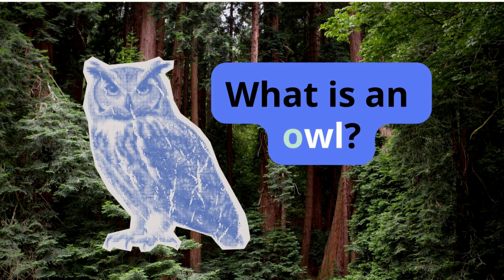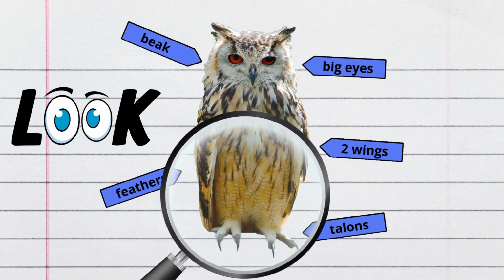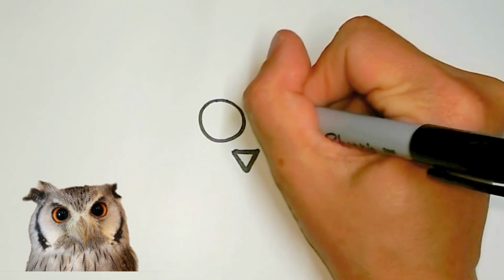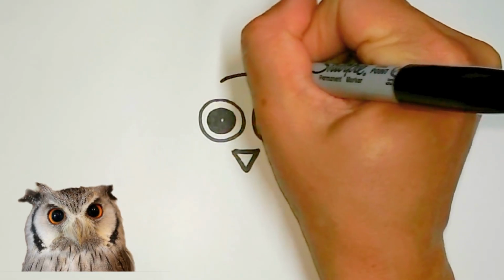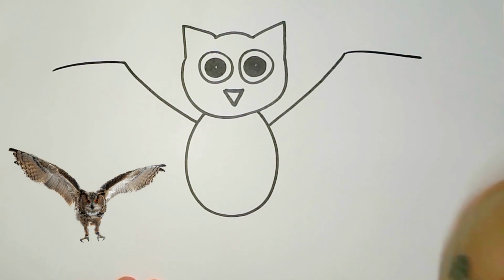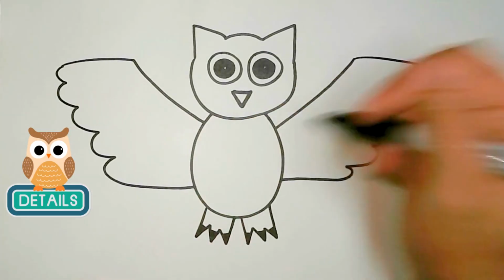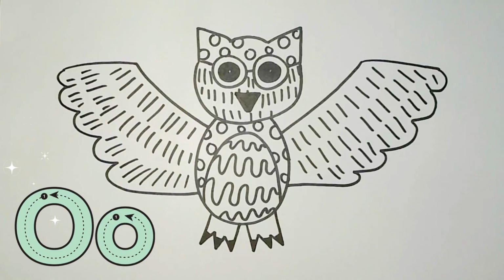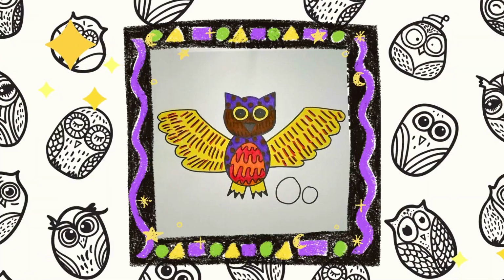O is for Owl! How to draw an owl. ✏️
First, meet the letter O, learn more words that start with the letter O, then some fun facts about owls. Let's look at owl art to find inspiration for our own artwork.

For early learners, this video shows you how to draw an owl using paper, a black marker (or pencil), and something to add color. First, we draw an outline using simple shapes, then add detail using more simple shapes and different types of lines, and last, add color!